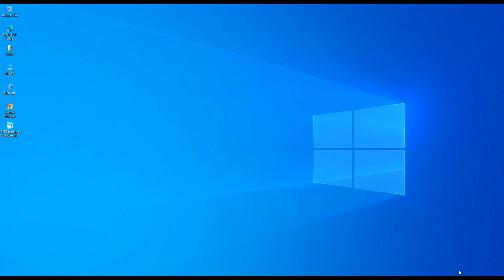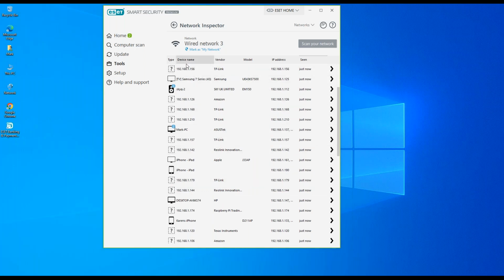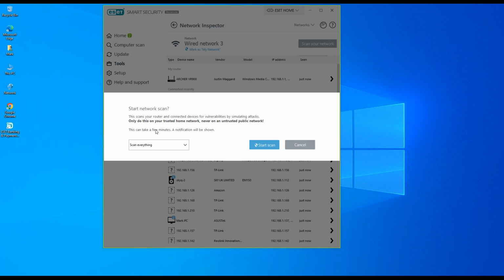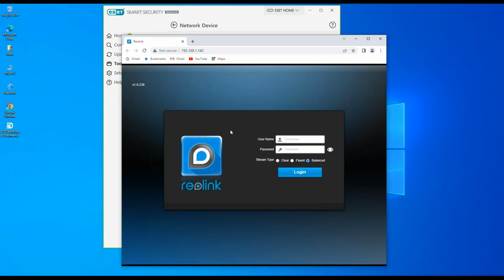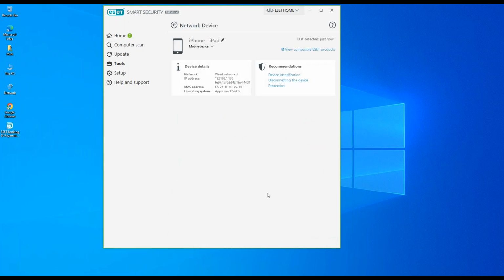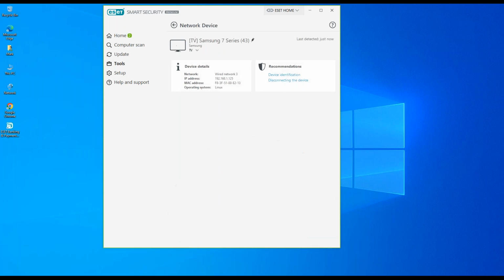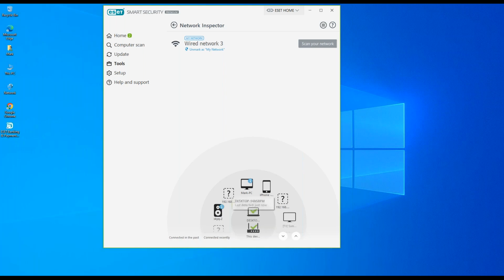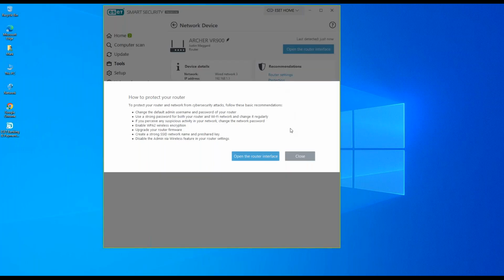ESS Network Inspector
How to use the Network Inspector in ESET Smart Securiy.